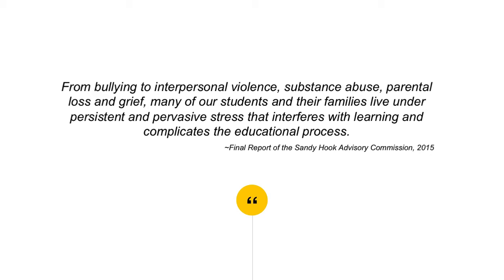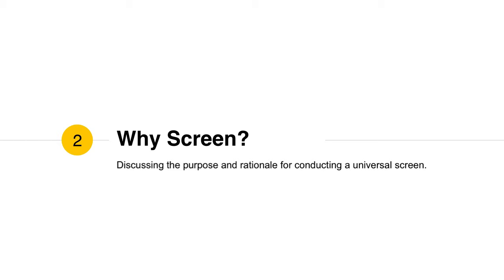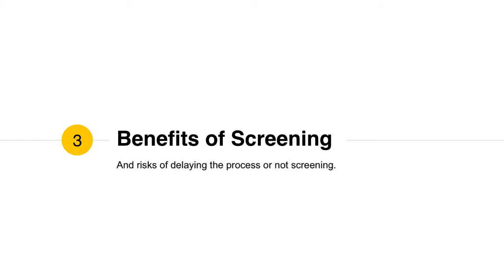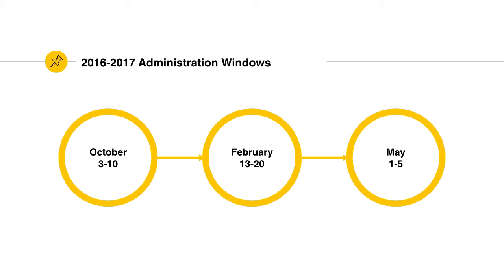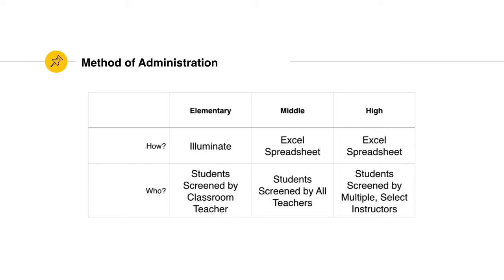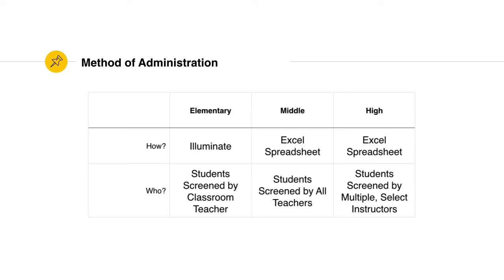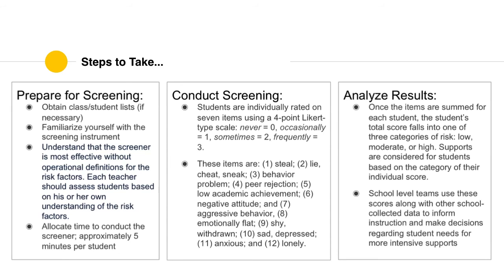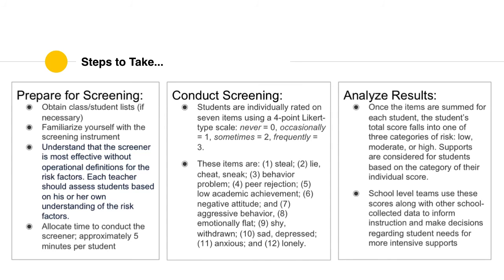K - 12 Universal Screening for Behavior Presentation 2016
PBiS Screener information